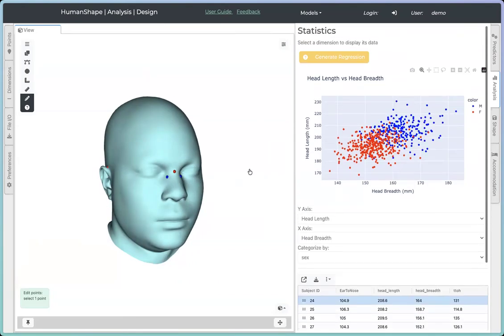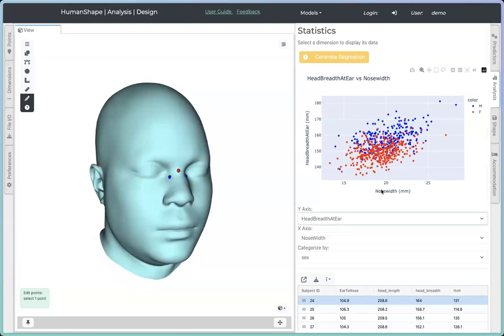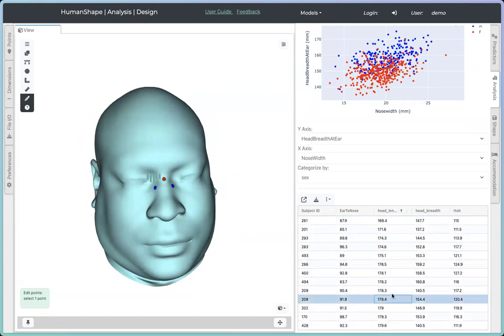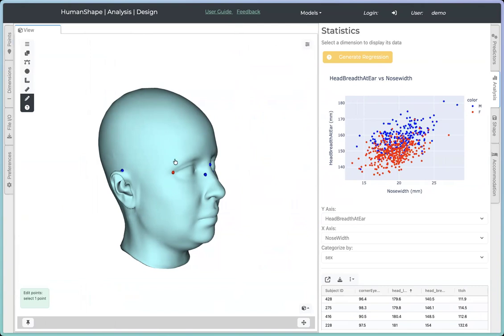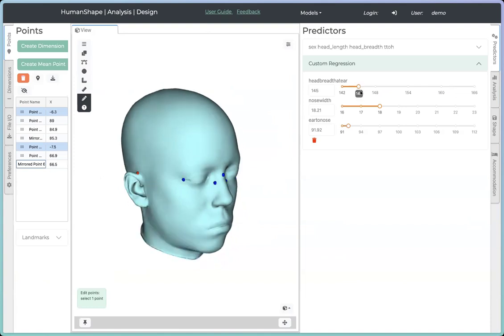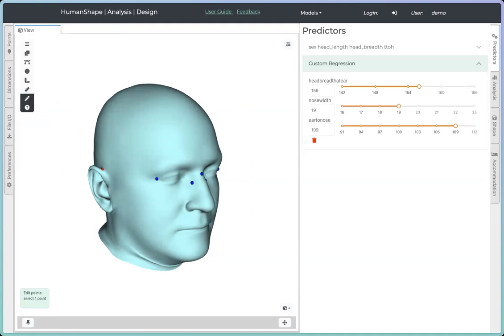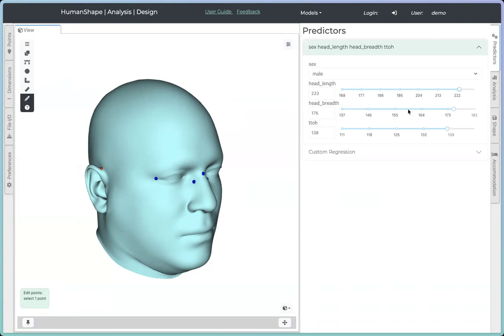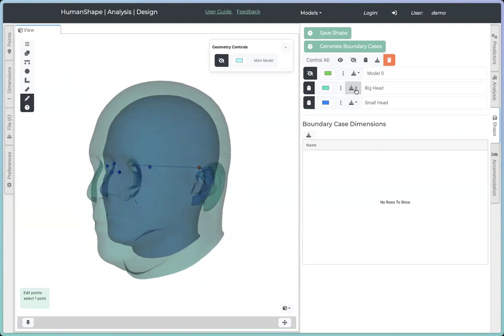HumanShapeApp 2026 01 Head Demo: Analysis (3/4)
HumanShape.app demo: A screen-recording demonstrating a statistical head shape mnodel from the University of Michigan.